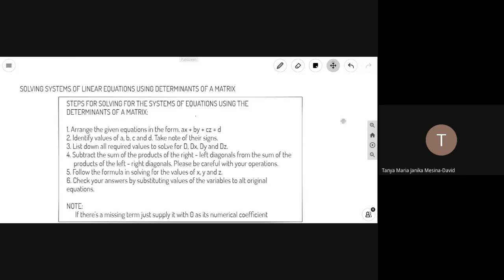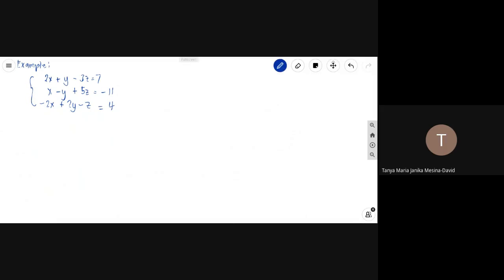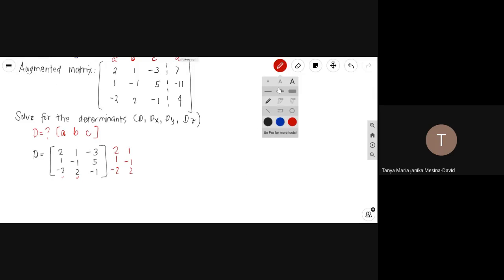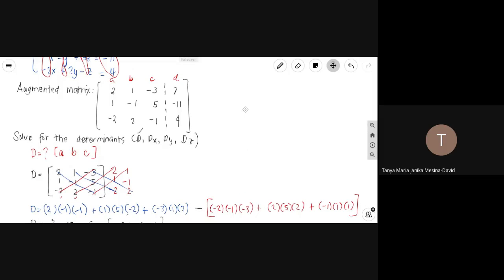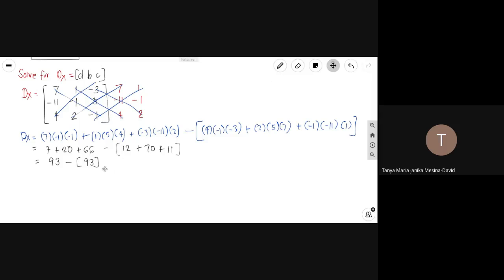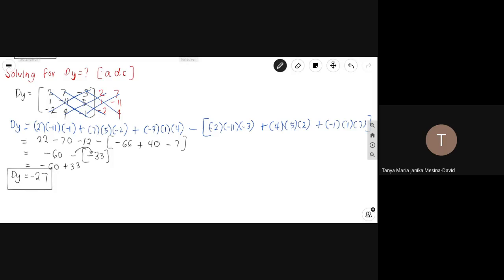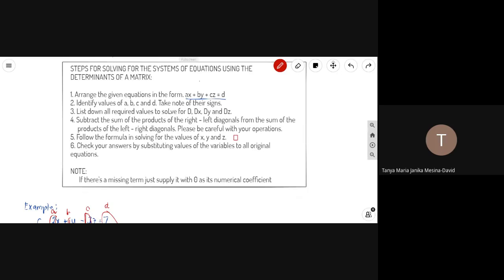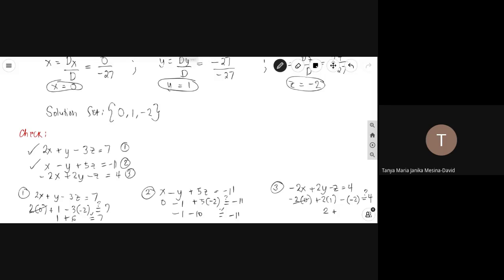Determinants of a Matrix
This video lesson is about using Determinants of  A Matrix to solve systems of linear equations.